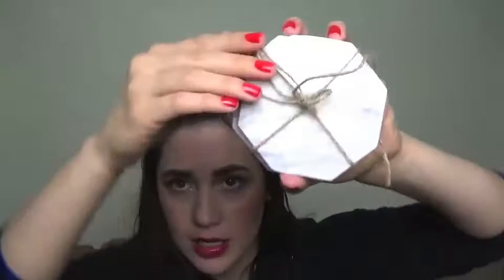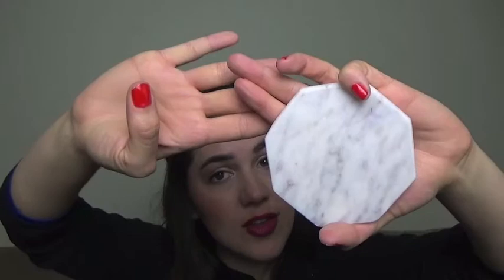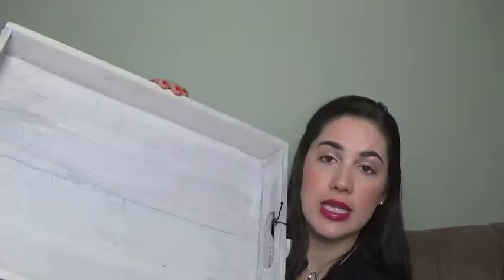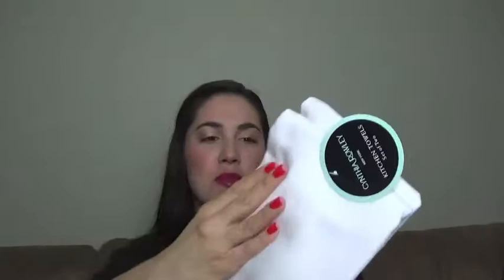Home Decor Haul | Home Goods, World Market, Williams Sonoma, & More!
XOXO

Products Mentioned:

-Rose Gold Napkin Holder

-Nate Berkus Hammered Letter Sorter